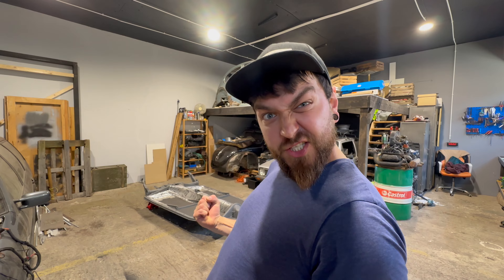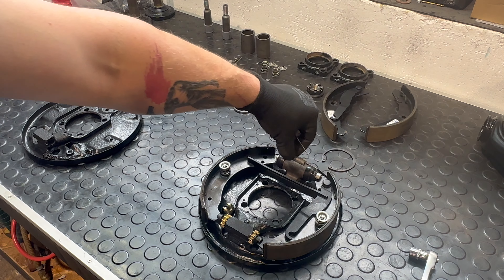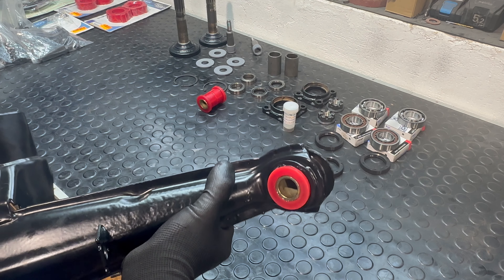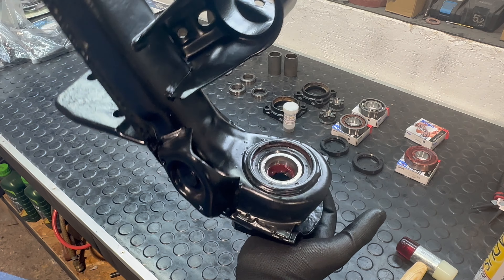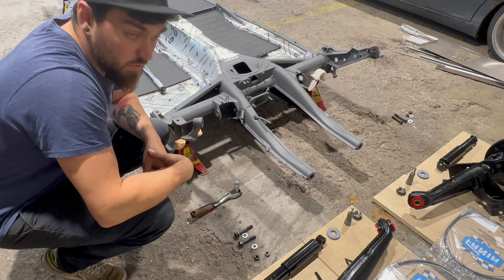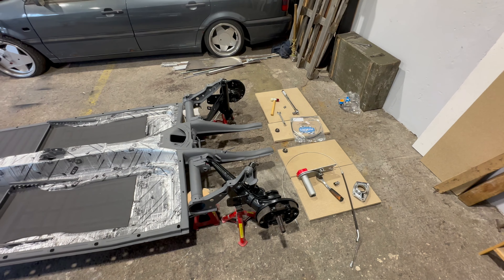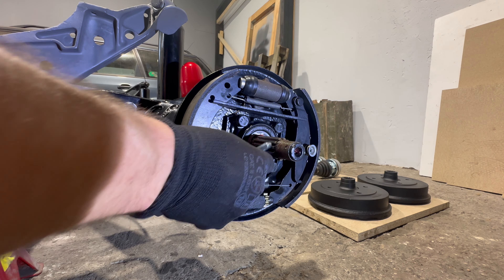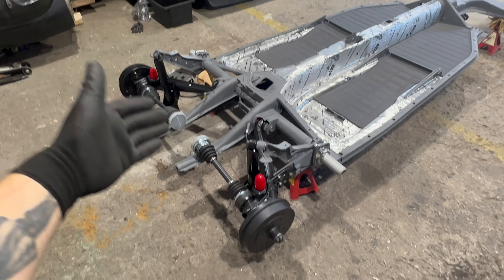Rear suspension looks like NEVER BEFORE!! 1970 Super Beetle 1302 / 1303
In this episode we will make a huge step forward in building a 70s Super Beetle. This time we will put together rear IRS suspension and brakes. That mission took me a while to complete because of the mistakes I made...